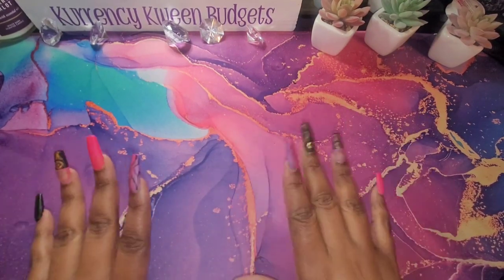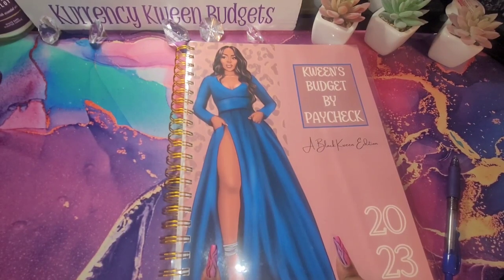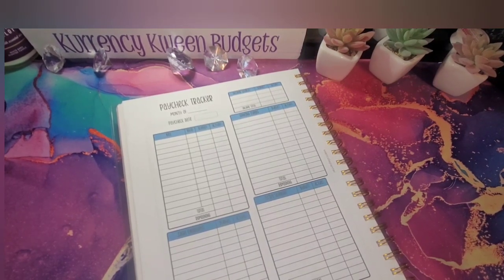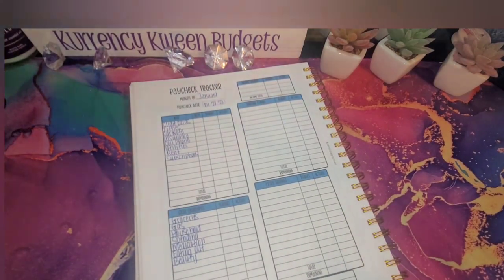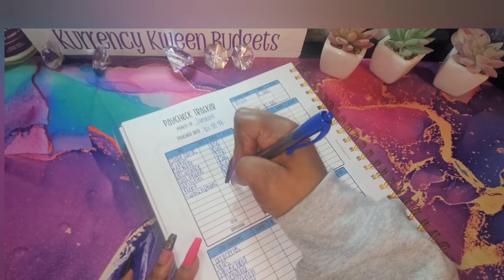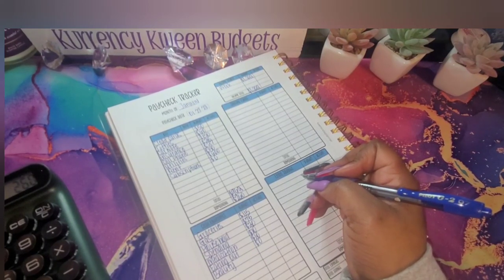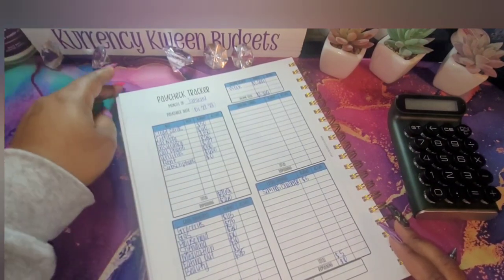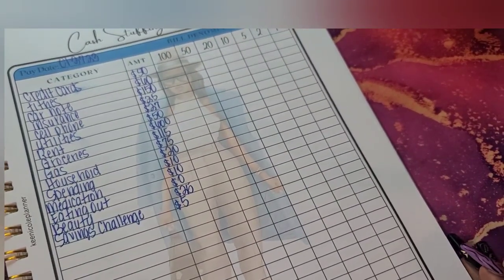LOW INCOME Budget with ME | New Budget Planner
Heeeyyyy Kweens. Thank you for stopping by. In this video I show you how to breakdown my paycheck as a Low income budgeter I am low income based. I'm a single mother of 4 here to share my debt free journey. Thank you so much for stopping by! Thank you for stopping by again. All of your love and support is greatly appreciated.

⏰Time stamp⏰

Code: KurrencyKweenBudgeting